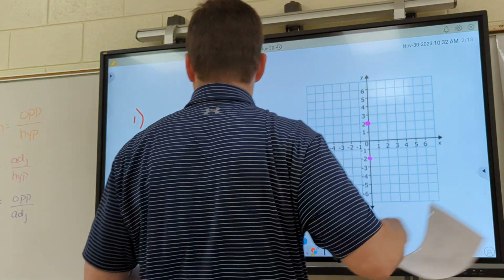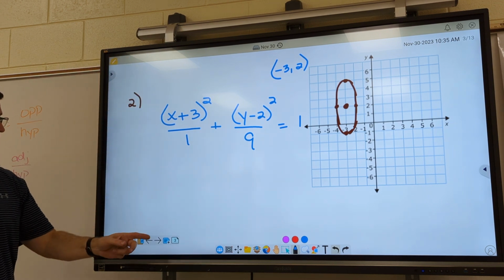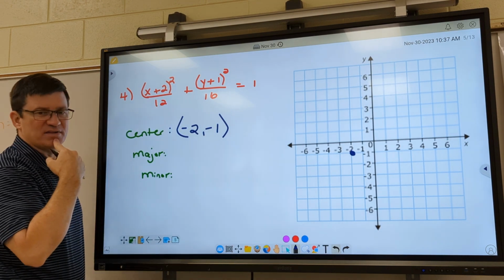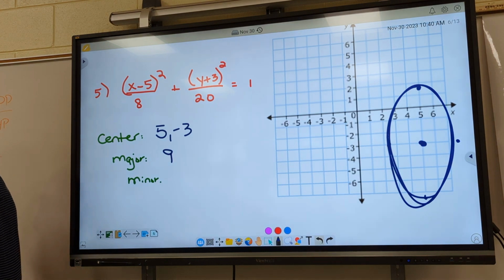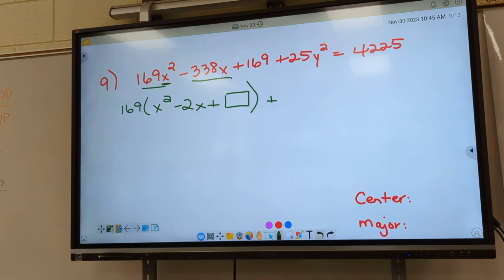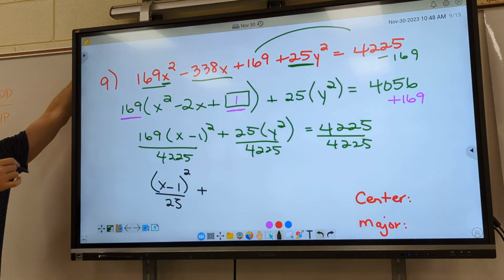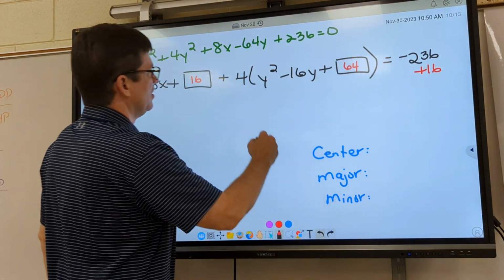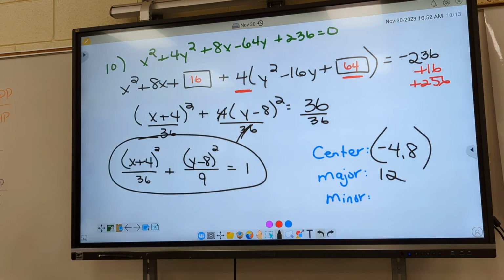Nov 30 - ellipse wkst #1